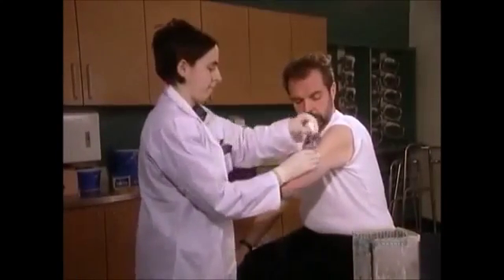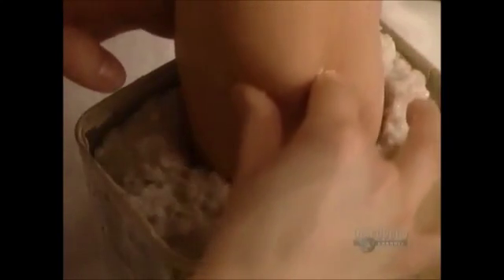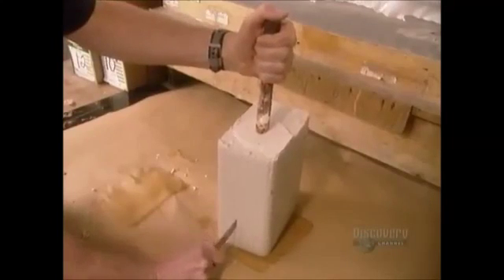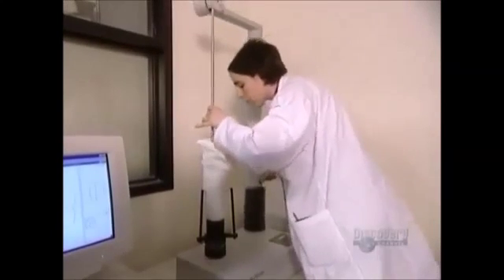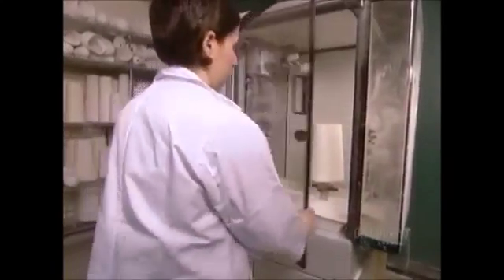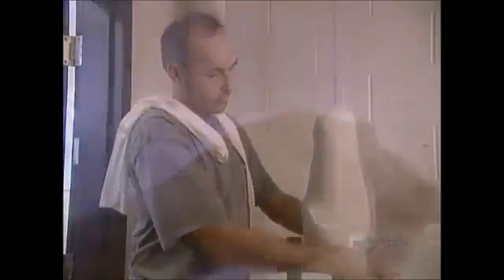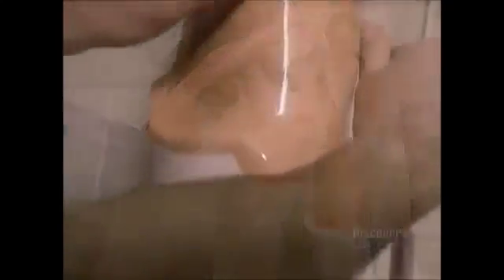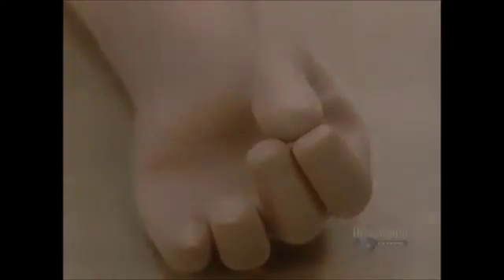How It`s Made Artificial Limbs